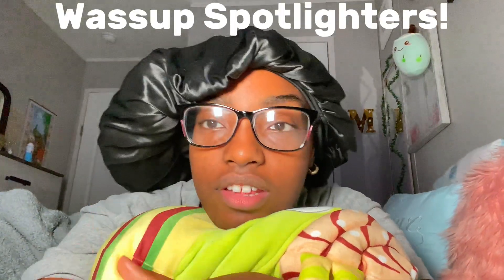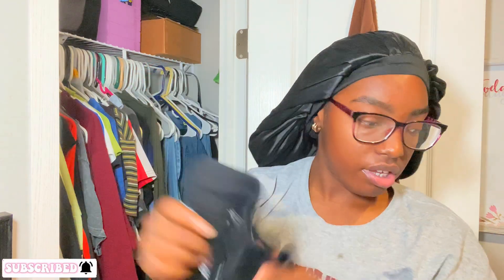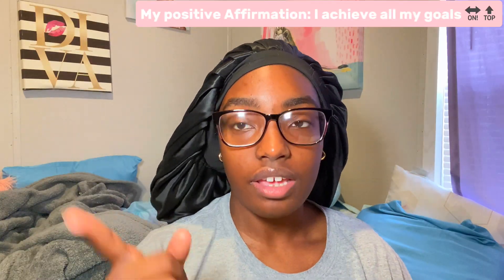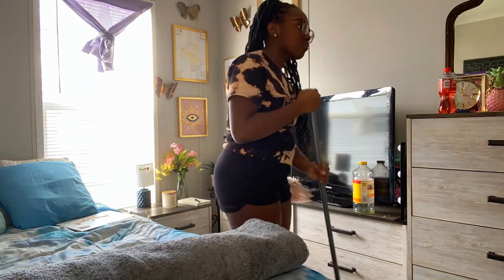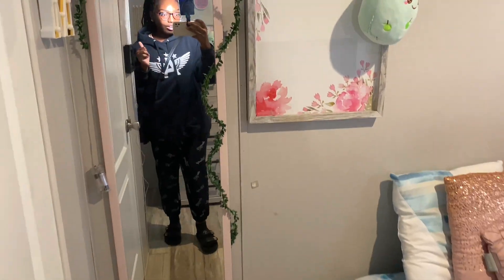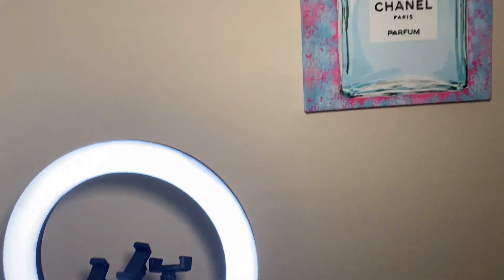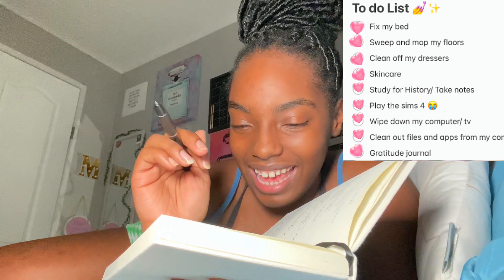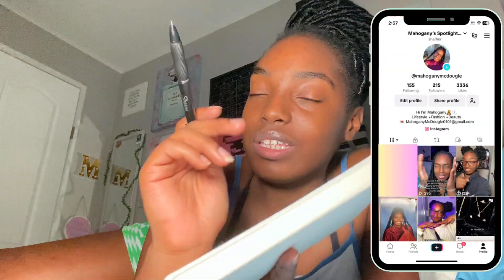HOW TO SAVE A HALF WASTED DAY! how i recover from being lazy all morning.. *productive & motivating*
We on a mission to be little miss productive💅✨ So… lets save a half wasted bay because better late than never. 🎀

♥︎ FAQ♥︎
≫What’s your Name? →Mahogany
≫How old are you? →17  (October 1st)
≫What grade are you in? → 11th Grade! (Graduating Early this year!!)
≫Editor? →CapCut

☁️EXTRA INFO
✨Current Sub Count: 1,187)
🏁Next Sub Goal: 2,000
We hit 1K! 🥳 Thank you all for supporting my
content!

Filming equipment!!!
✨Phone Light
✨My Tripod

ALL MY FAVORITE PRODUCTS!!

☀️Remember to shine brighter than the sun ☀️